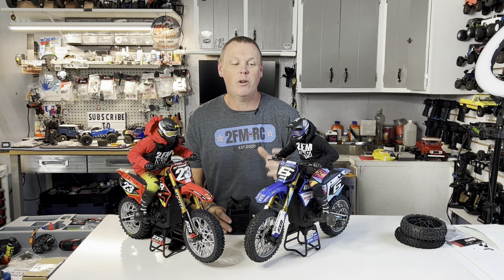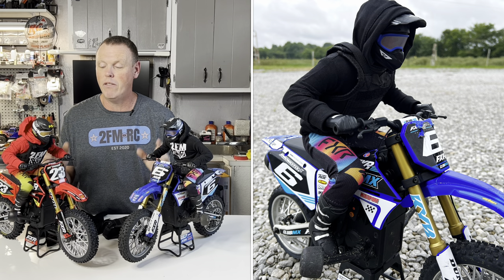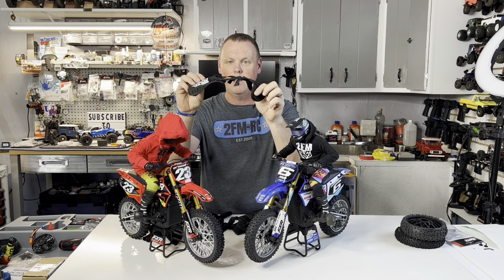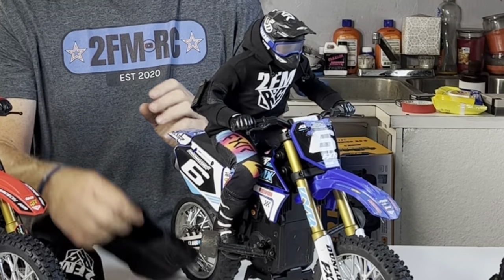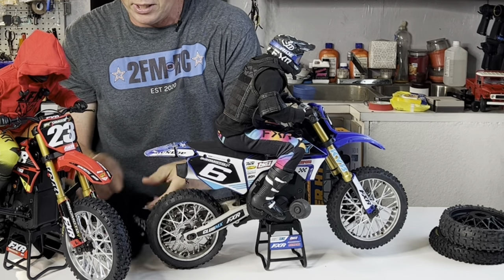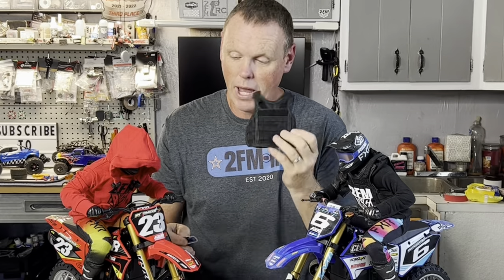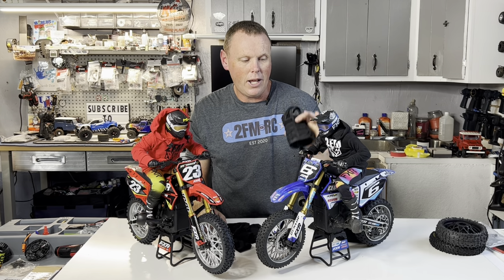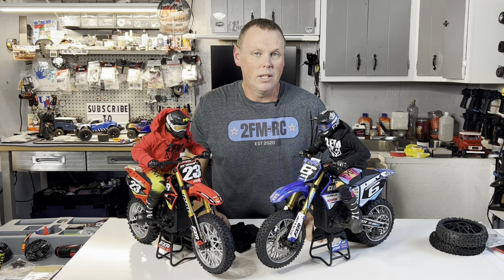Losi Promoto $5 Chest Protector?! Elbow and Chest protection on a budget!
Checking out a cheap mod for the Losi Promoto. Protect your jersey for only $5? Let’s goooo!!!

Chest Protector found here (black set of 3)

Chest protector found here (black & camo)